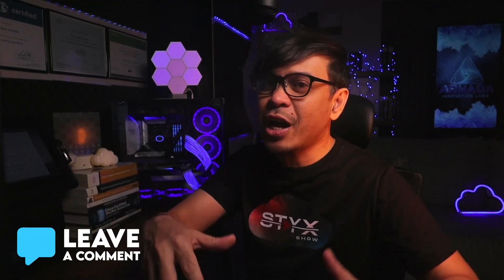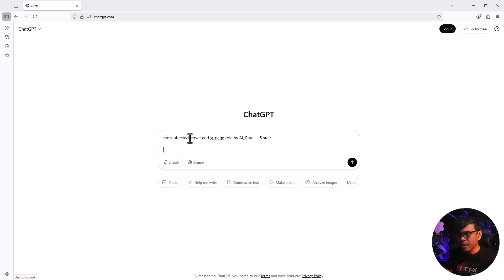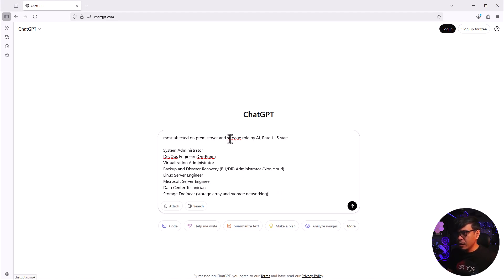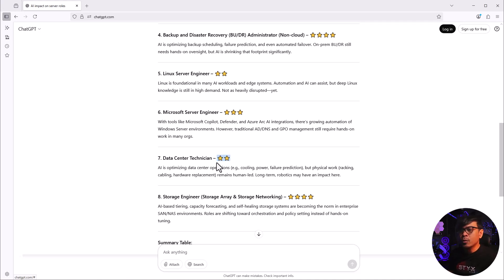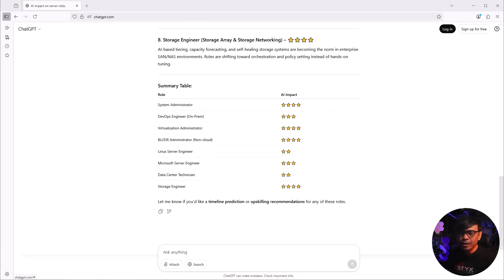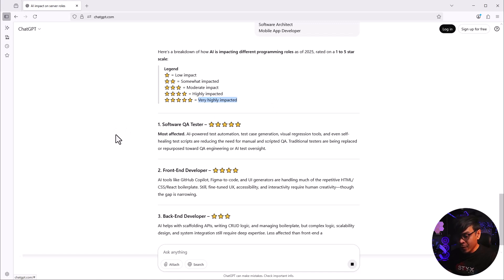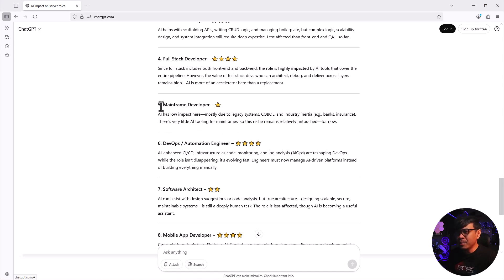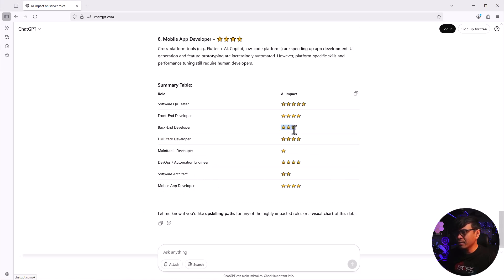Most affected IT role by AI - Servers and Applications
Which servers, storage and application jobs are most at risk due to the rise of AI?

Timecodes
0:00 - Intro / Do I really CompTIA Certifications?
1:06 - Most servers and storage related role affected by AI
5:59 - Most application and developer related role affected by AI
10:09 - Outro

Most affected IT role by AI -  Network and Cybersecurity
Which networking and cybersecurity jobs are most at risk due to the rise of AI?

Do NOT follow this Outdated IT Certification Roadmap